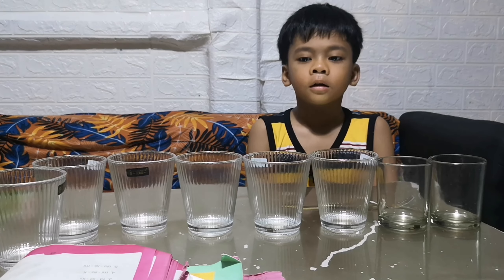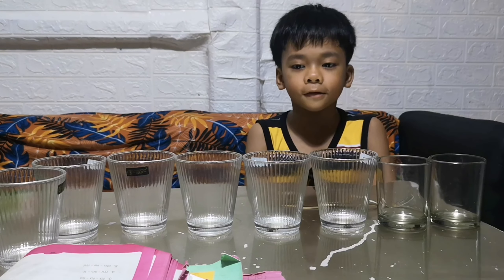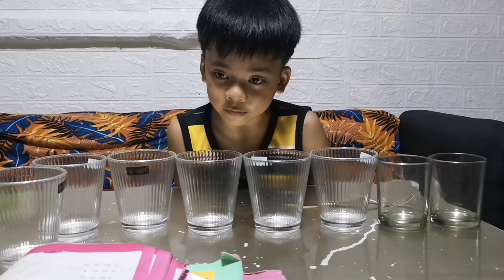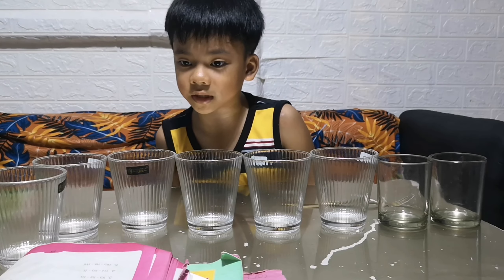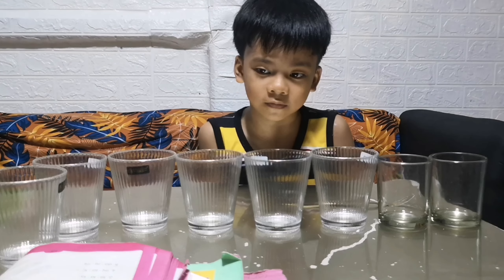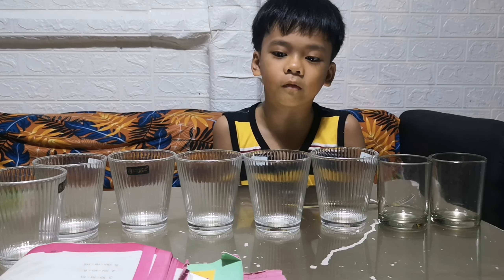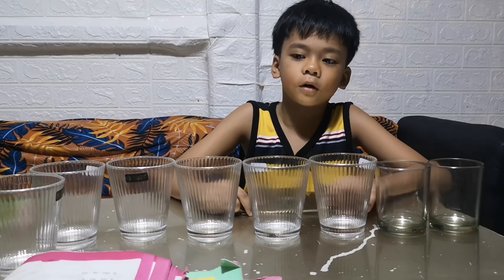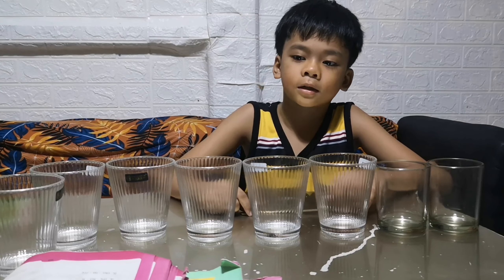MUSIC IN GLASS AND WATER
Spread the good vibes & love💕

HansJace Delle 👪
⏩ Family Online Diary 💕
⏩ Siblings Mementos 💕

Intro/outro Music: thinking the universe